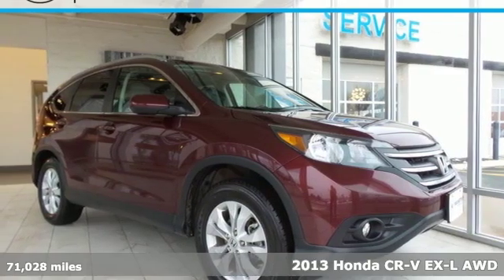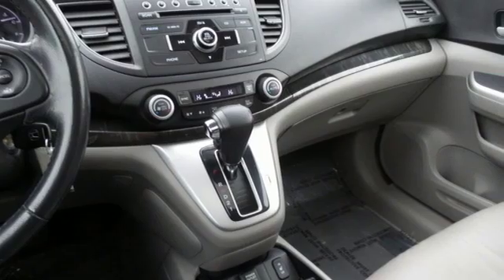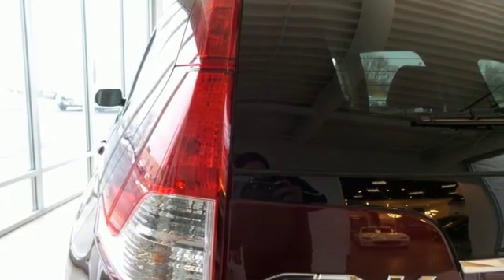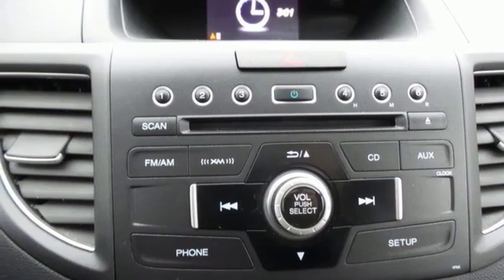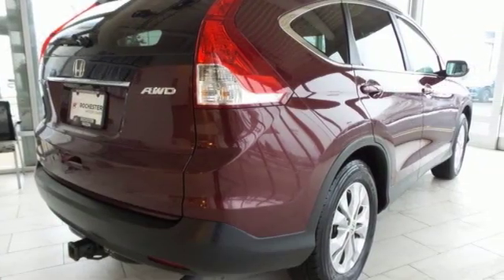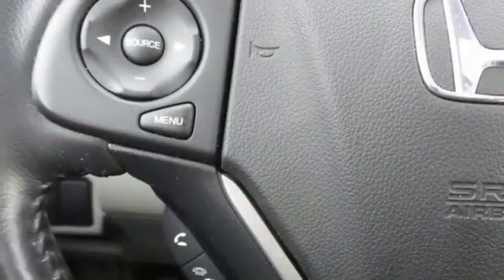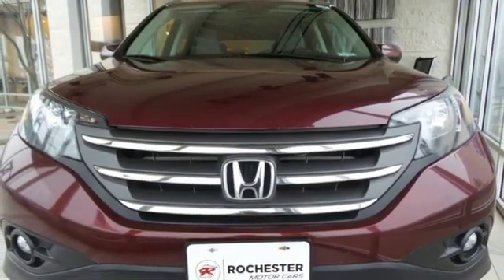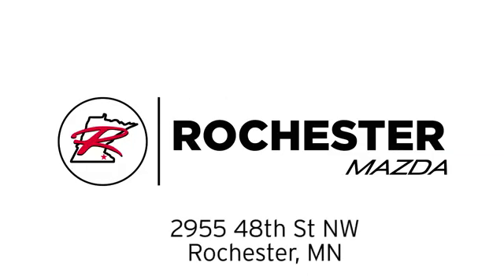Used 2013 Honda CR-V Rochester MN Winona, MN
Year: 2013
Make: Honda
Model: CR-V
Trim: EX-L
Engine: 2.4L I4 DOHC 16V i-VTEC
Transmission: 5-Speed Automatic
Color: Red
Interior: Beige
Mileage: 71028
Stock #: KA17789
VIN: 5J6RM4H74DL009657
Recent Arrival! CR-V EX-L Maroon Odometer is 4950 miles below market average! CARFAX One-Owner. Clean CARFAX. One Owner, Local Trade, AWD, Back Up Camera, Heated Seats, Leather, Sunroof/Moonroof, Bluetooth, Hands Free, DVD Player, Tow Package, Non Smoker, No Pets. Free CARFAX Vehicle History Report, please call and request! 22/30 City/Highway MPGbrbrbrAwards:br * 2013 KBB.com Brand Image Awardsbr2016 Kelley Blue Book Brand Image Awards are based on the Brand Watch(tm) study from Kelley Blue Book Market Intelligence. Award calculated among non-luxury shoppers. Kelley Blue Book is a registered trademark of Kelley Blue Book Co., Inc.brbrWe look forward to earning your business. Rochester Mazda 2955 48th St NW, Rochester, MN 55901. Part of the Rochester Motor Cars Family.

-Customer Enthusiasm
-Employee Satisfaction
-Financial Performance
-Market Effectiveness-
-Ongoing Improvement

Address:
2955 48th Street Northwest Rochester